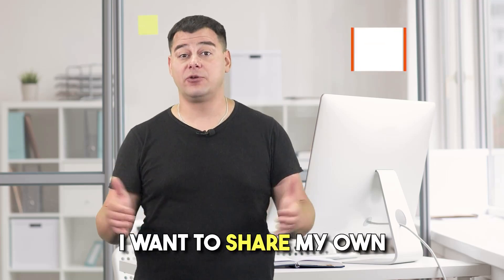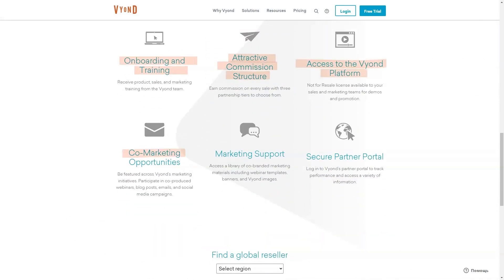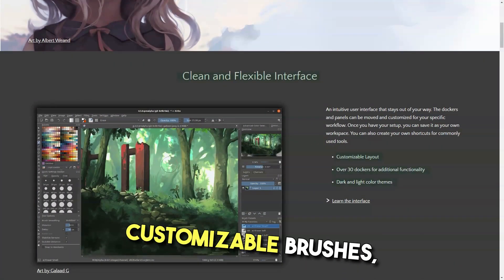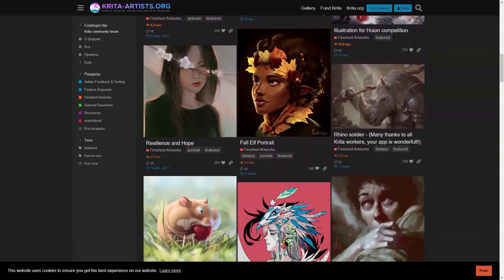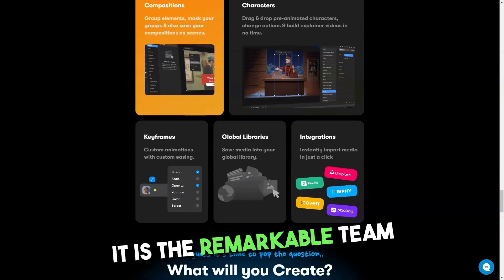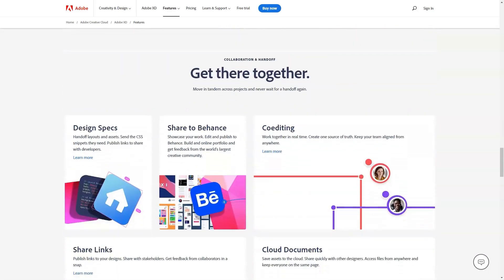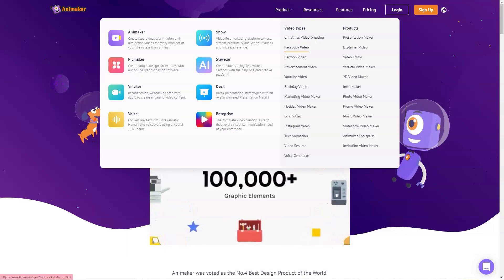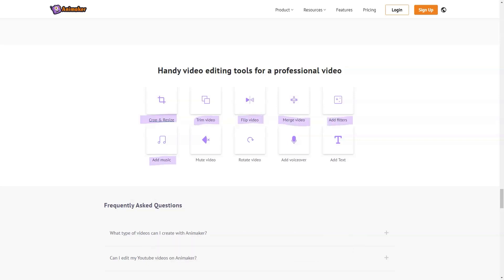5 Best Animation Software to Transform Ideas into Animations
5 Best Animation Software to Transform Ideas into Animations
🎨 Bring Your Ideas to Life with Animation 🎨

Dive into the world of animation with our comprehensive guide on the "5 Best Animation Software to Transform Ideas into Animations"! Whether you're a budding animator, a seasoned professional, or someone looking to bring their creative ideas to life, this video is your gateway to discovering the tools that will set your creativity free. Join us as we explore the leading animation software of 2024, each offering unique features to cater to various animation styles and preferences.

🌈 Video Highlights:

1. Adobe Animate: Learn about the evolution of Adobe Flash into Adobe Animate, and how it continues to be a powerhouse for both web and TV animation projects.
2. Blender: Dive into the open-source world of Blender, and see how its comprehensive toolset makes it a favorite for 3D animation, modeling, and even game creation.
3. Toon Boom Harmony: Discover the industry-standard software for professional animators, Toon Boom Harmony, and its unmatched versatility in 2D animation.
4. Cinema 4D: Get to know Cinema 4D's user-friendly interface and powerful 3D modeling, animation, and rendering capabilities that cater to both beginners and professionals.
5. Moho (Anime Studio): Explore the unique features of Moho, which specializes in 2D vector-based animation, making it perfect for creating cartoons and anime-style projects.

💥 Key Takeaways:

- Insights into choosing the right animation software based on your project needs and skill level.
- An overview of the strengths and specialties of each software to help you make an informed decision.
- Tips for maximizing your creative potential with the features and tools offered by these top animation platforms.

If you're passionate about animation and looking to explore or enhance your animation skills, this video is a must-watch. Your engagement helps us continue to deliver valuable content and grow our community.

Unlock your creative potential and start transforming your ideas into breathtaking animations with the top software of 2024. Watch now and take the first step towards becoming an animation wizard!